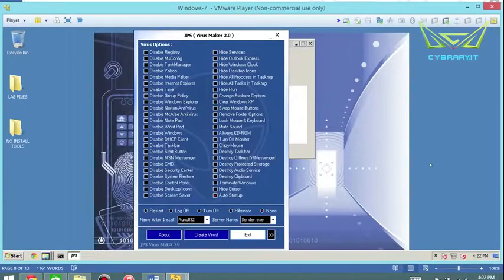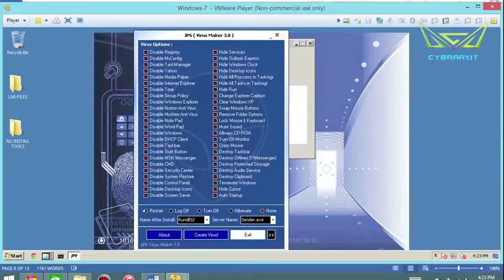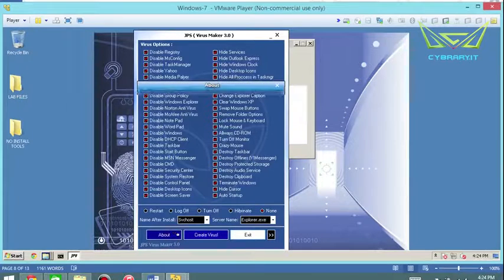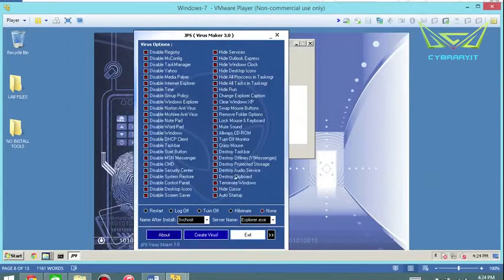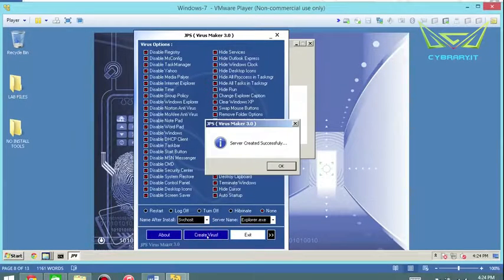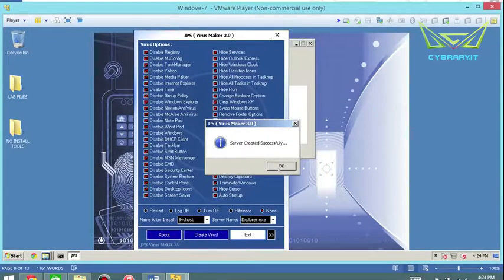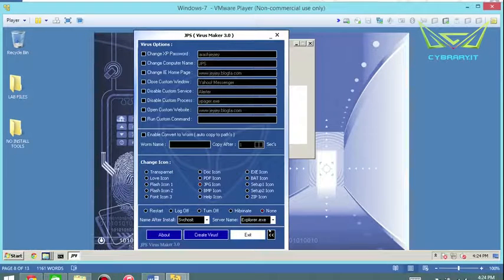52 Viruses & Worms JPS Lab